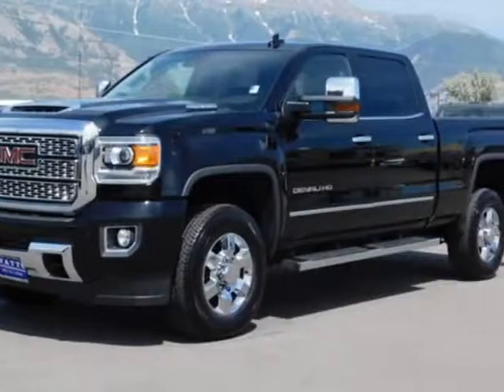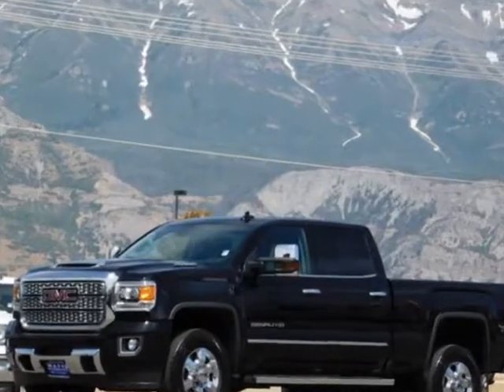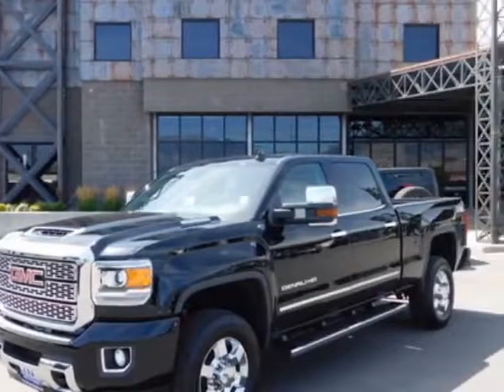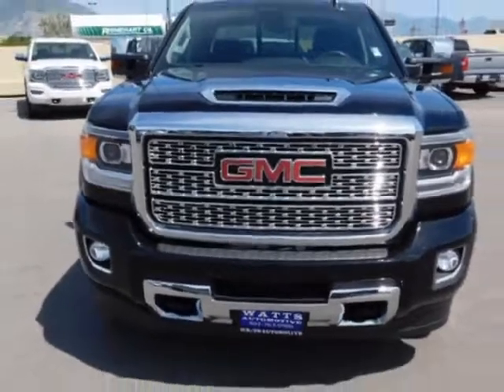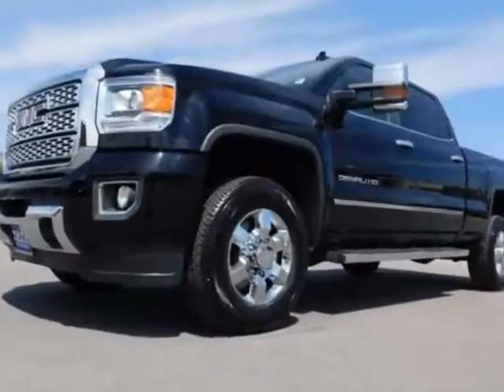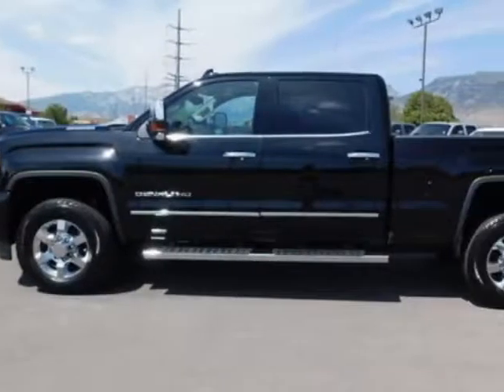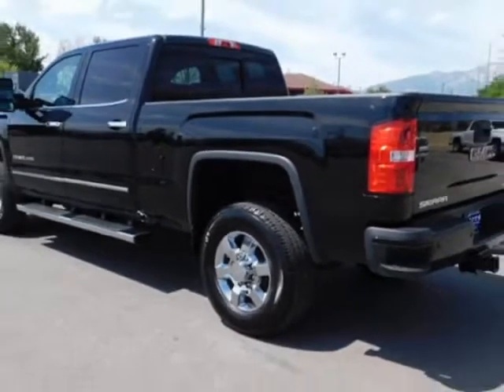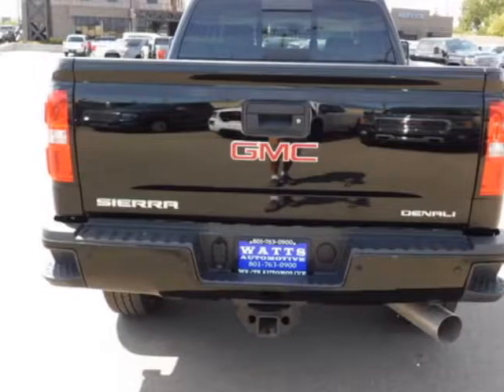2019 GMC Sierra 3500HD Truck - American Fork, UT